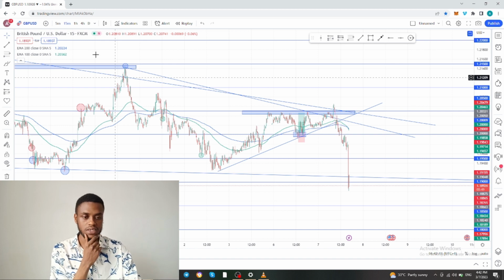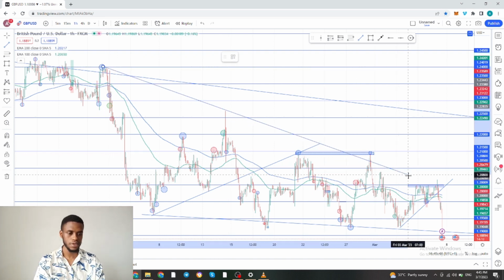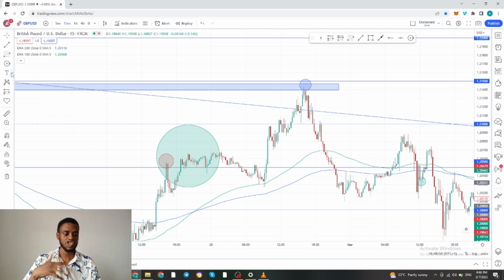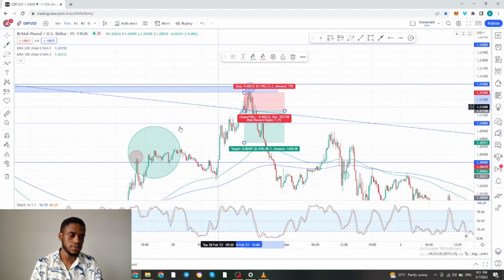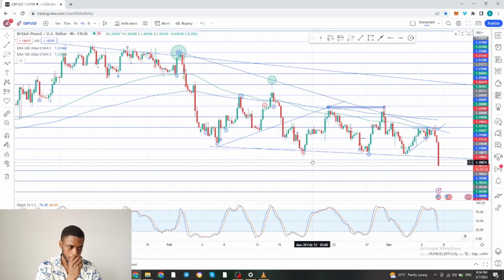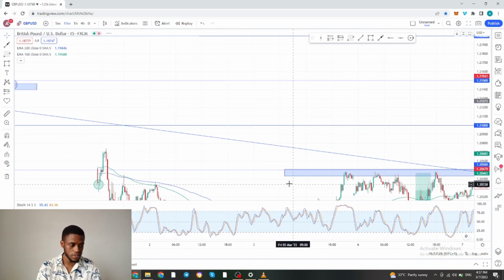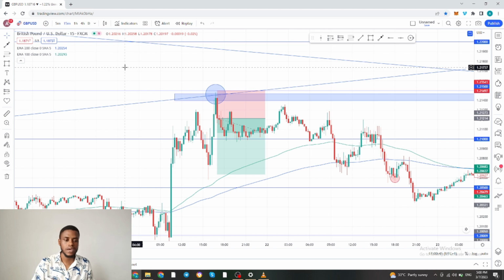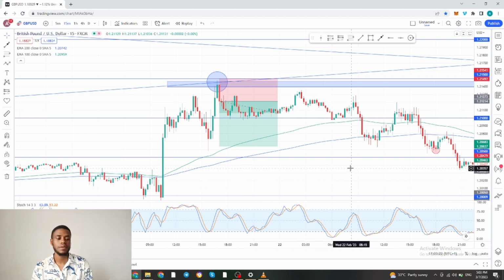How To Successfully Do a Top Down Analysis For Beginners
eazi_the_man